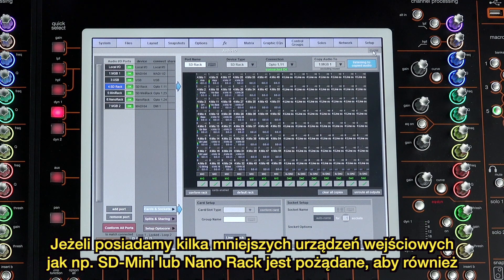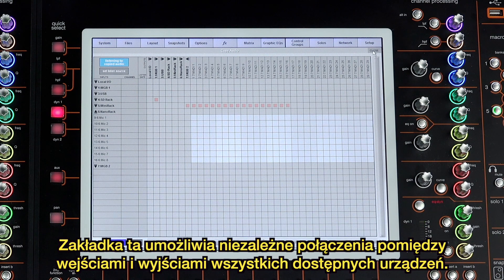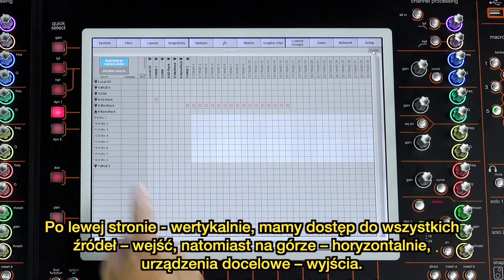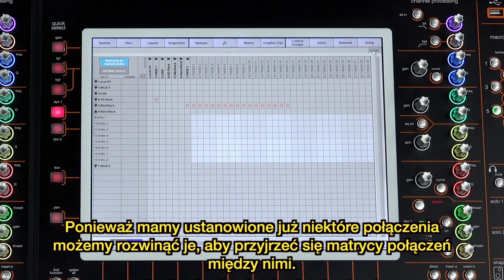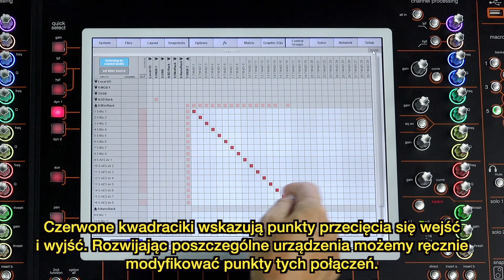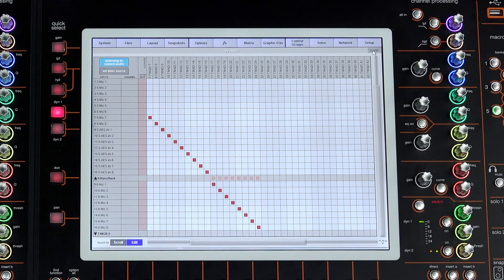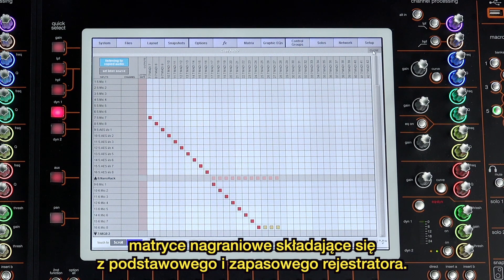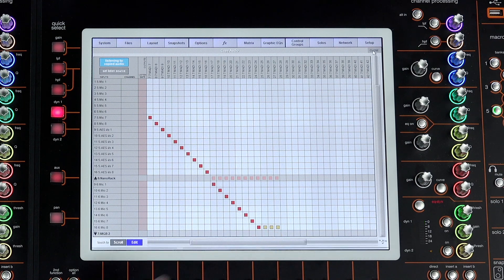Przyszłość w technologii miksowania | DiGiCo | AUDIO IO COPY AUDIO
Akademia DiGiCo

Firma Polsound wychodzi naprzeciw zapotrzebowaniu na profesjonalne szkolenia i wprowadza cykliczne, bezpłatne kursy online wraz z konsoletycyfrowe DiGiCo.

Na naukę najpopularniejszych rozwiązań na światowych scenach zawsze jest czas!

Zapraszamy do obserwowania kanału i uczestniczenia w zajęciach. Publikacje będą pojawiać się wg listy znajdującej się na końcu posta.

Jeśli pojawią się pytania - zapraszamy do dyskusji w komentarzach pod filmem. Na każde pytanie postaramy się odpowiedzieć!

Seria
Część 1 - Przyszłość w technologii miksowania!
Audio IO & Copy Audio
Nodal Procesing
Spice Rack
Mustard
True solo
Część 2 - Funkcjonalność to klucz do szybkiej pracy!
Macros part 1
Macros part 2
Control groups Aux to Fader
Mirroring
Część 3 - specyfika teatralna!
Theatre Specfic Auto update
Theatre Specfic Aliases & Players
Theater Control Groups Cues